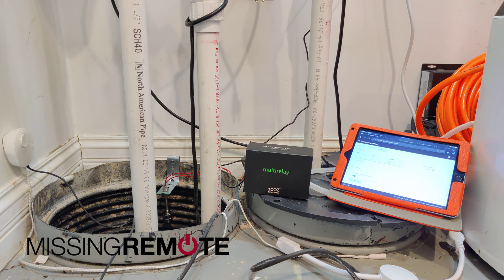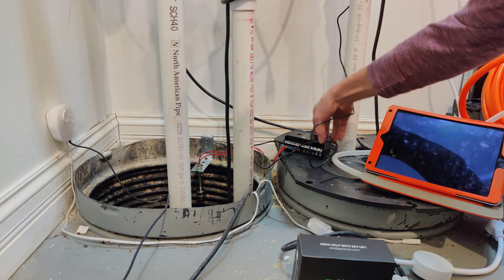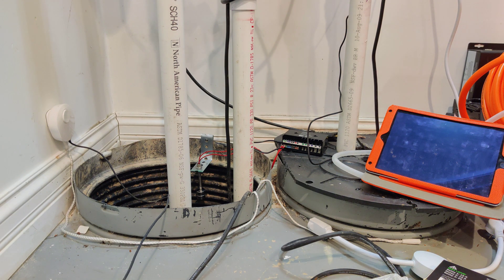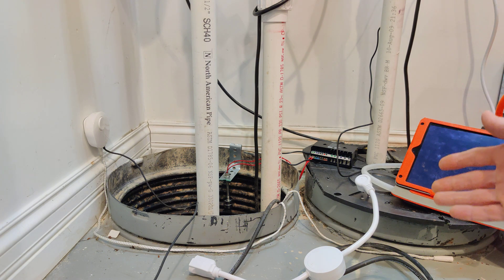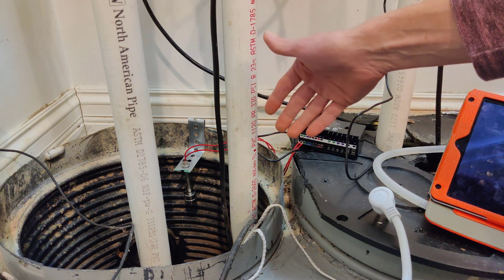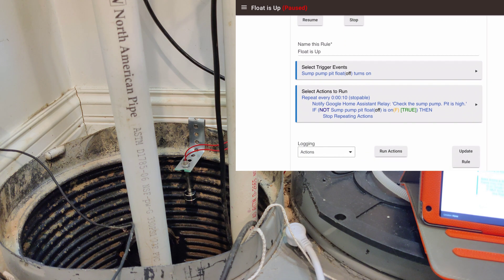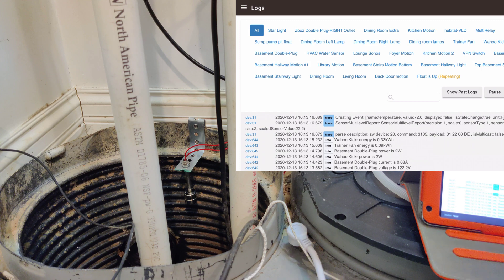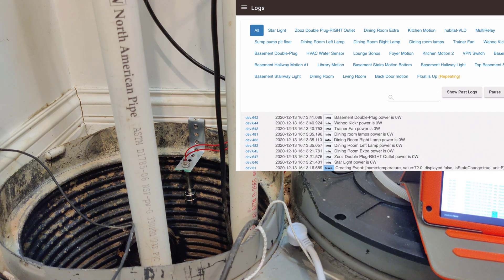Making a Smart Sump Pump Alarm - Zooz MultiRelay ZEN16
Another Zoeller product failure led to more water on the floor of my basement. Thankfully, because of the water sensor I installed last time, we received alerts and were able to address the problem before it got too bad. But, it highlighted a problem with that approach; it's much better to get the alerts before the water comes over the top. So we're back, with a little DIY sensor action.